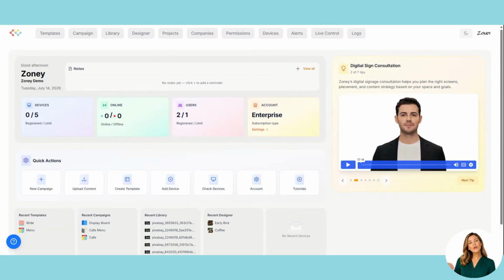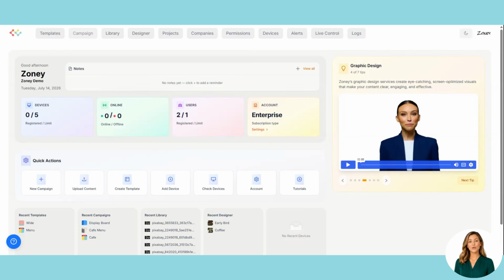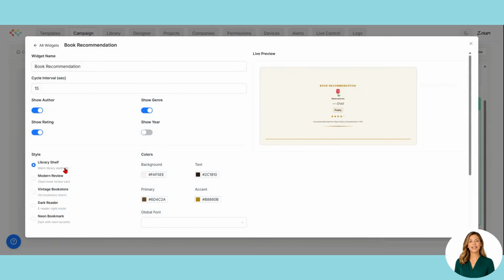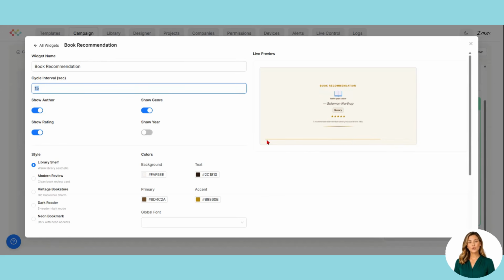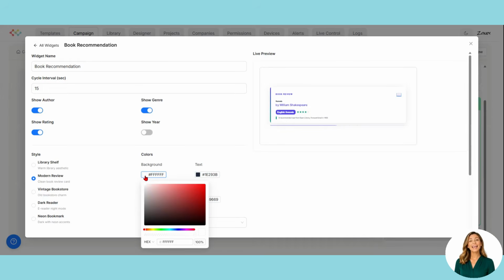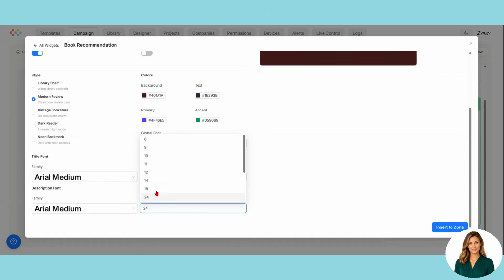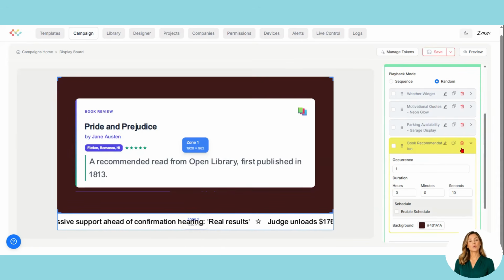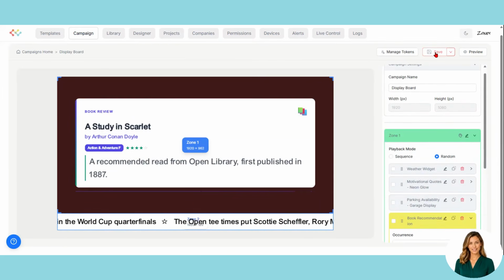Zoney How-To: Add Book Recommendation Widget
In this video, we’ll show you how to add and customize the Book Recommendation widget in your campaign.

You’ll learn how to adjust the cycle interval, show or hide details like author, genre, rating, and year, choose a style, customize colors and fonts, and control how the widget plays inside a zone.

The Book Recommendation widget is a simple way to share reading suggestions, promote books, and keep your screen content educational and engaging.